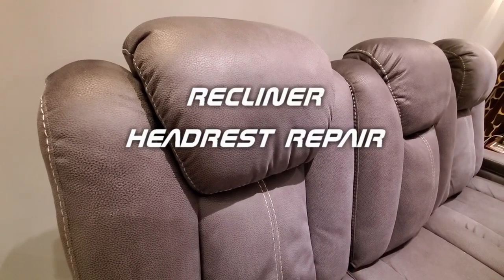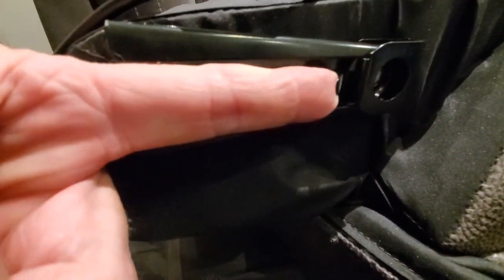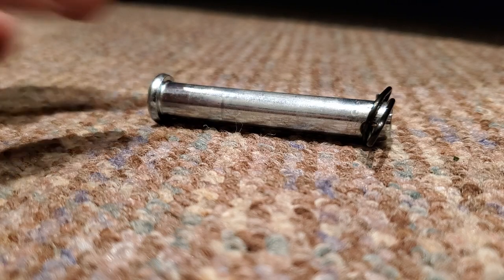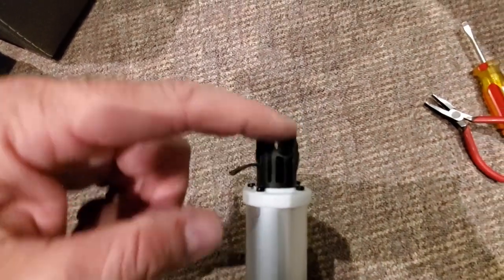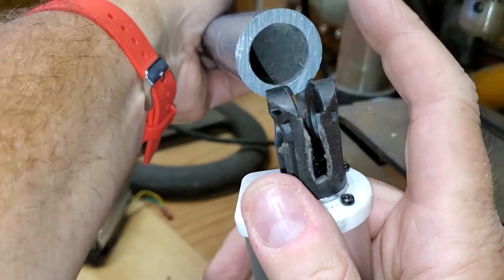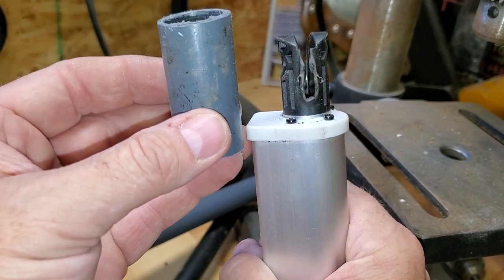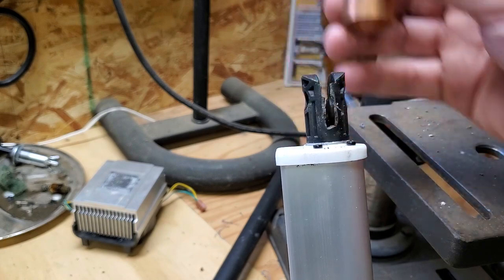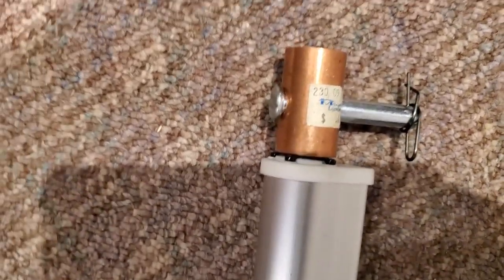recliner headrest fixed!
My recliner's headrest sounded like something was tearing inside and it didn't move properly.  One side did it about a year ago, and now the other side needs the same repair.  If the manufacturer had a better part or at least put in this simple fix/mod, it may never fail.  Makes me wonder if it was designed to fail!